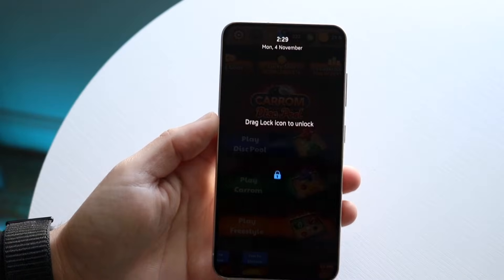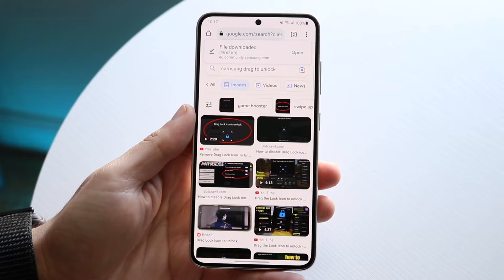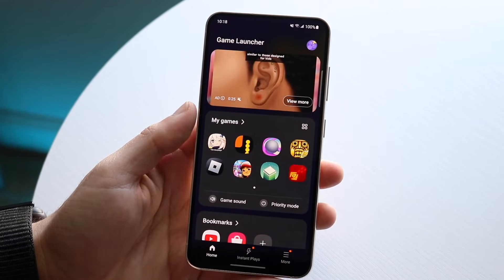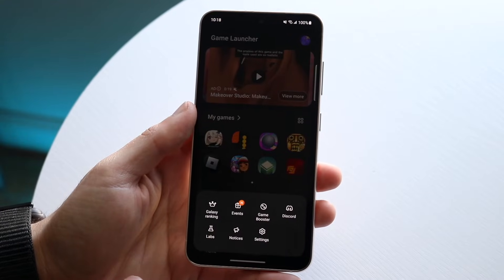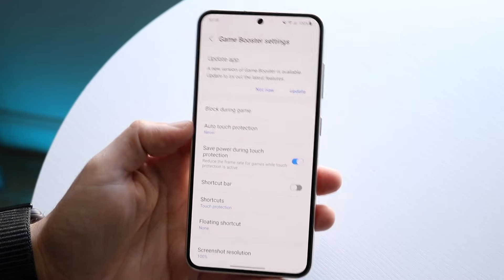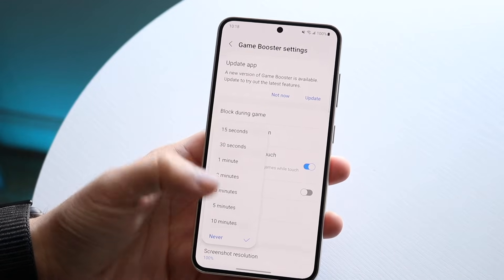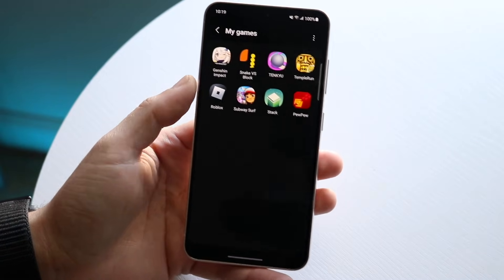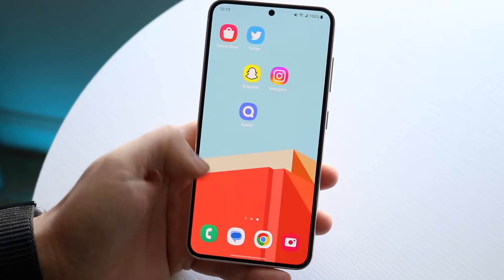How To Turn Off Drag Lock Icon To Unlock On Samsung Galaxy!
Here is exactly How To Turn Off Drag To Unlock On Samsung Galaxy!